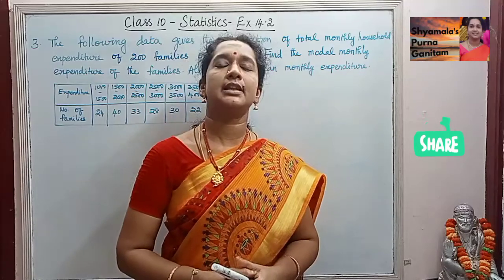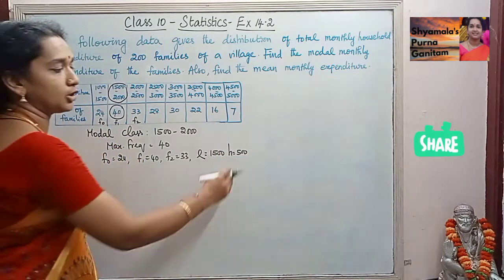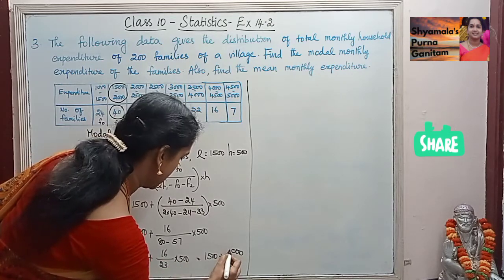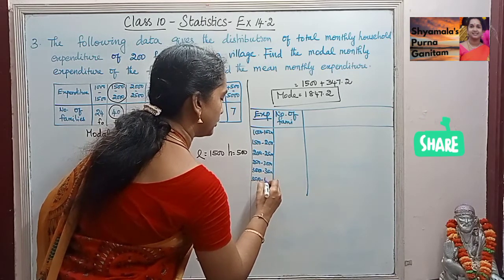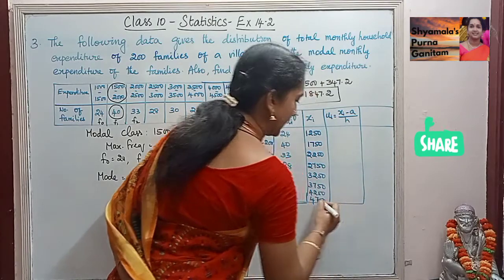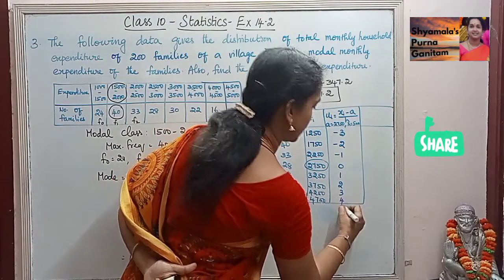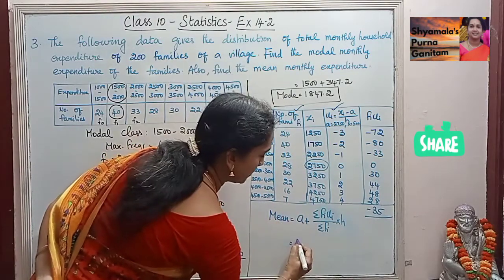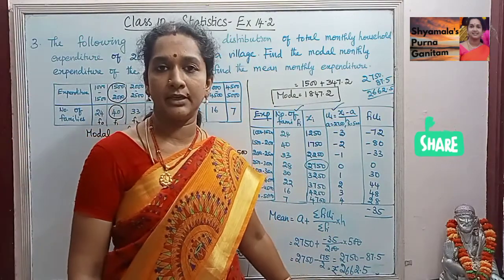CBSE - Class - 10 - Statistics - Ex No 14.2 - Sum No - 3